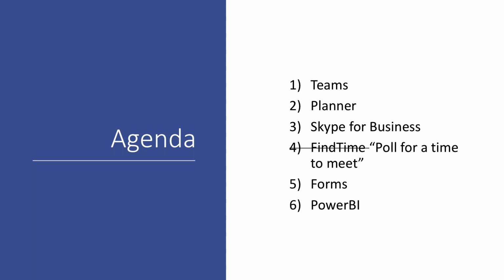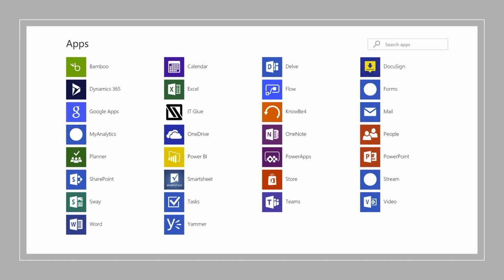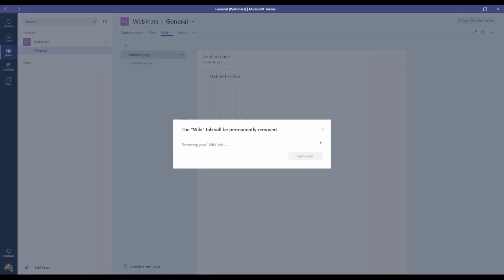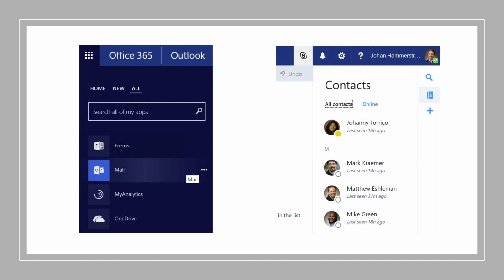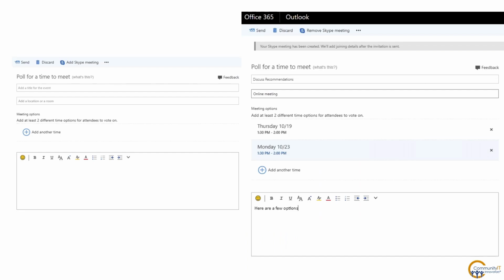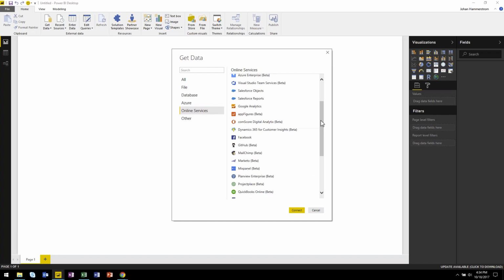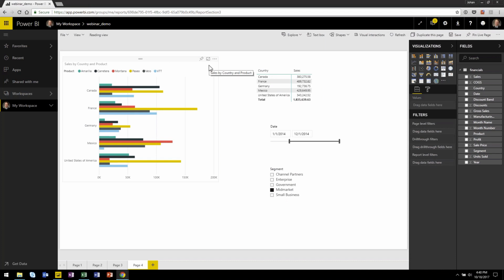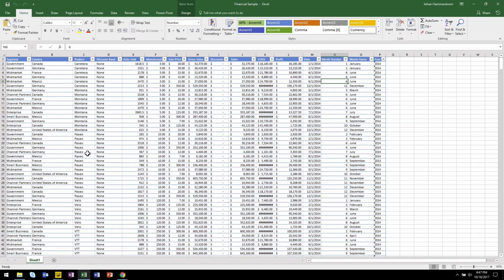What's new in Office 365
Community IT monthly webinar reviews new features and functionality in Office 365 and how it can be used by nonprofit organizations.